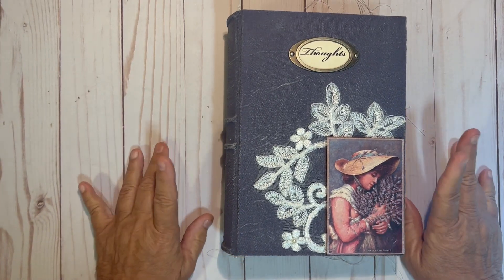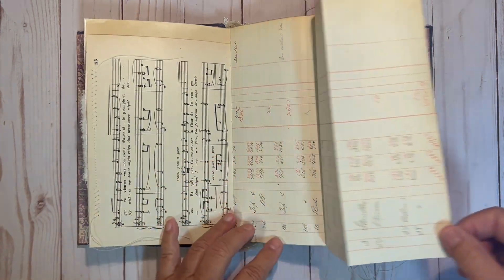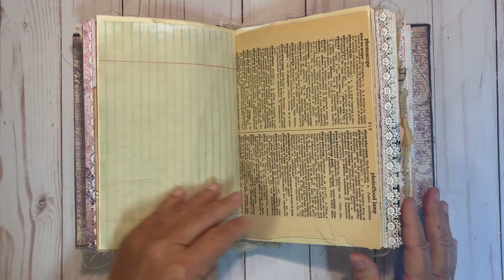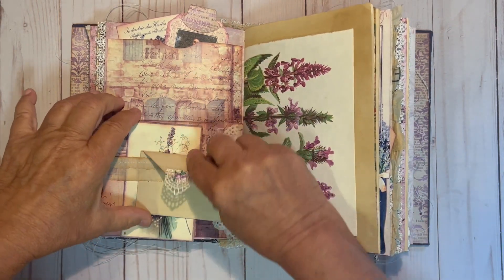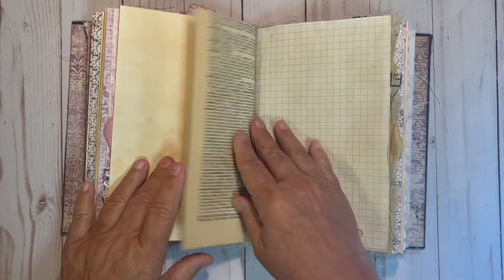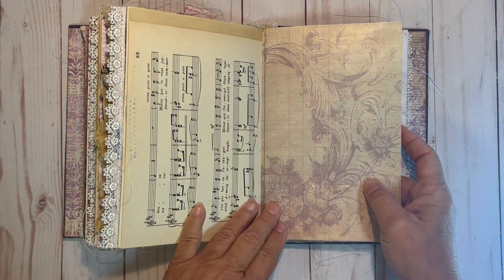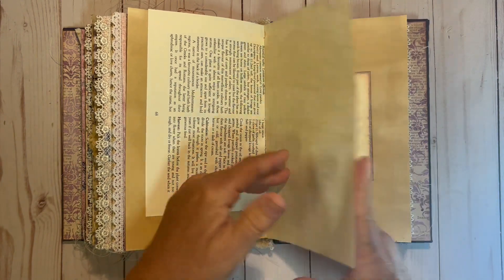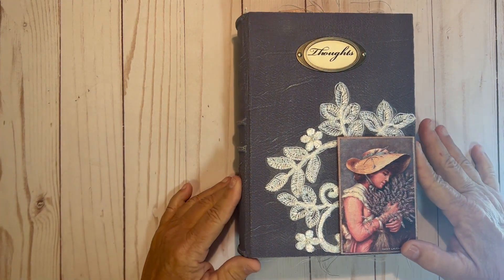French Lavender Journal -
French Lavender Journal using digital collection from Taylor Made Journals.  This journal is approximately 8.5 x 5.5 with 6 signatures and 216 pages front and back.
Inside is space to journal your thoughts, memories and ideas.  There is lace, sewing, collaging, journaling cards and tags throughout.
This journal is available in my etsy shop @

junkjournaldavao on etsy